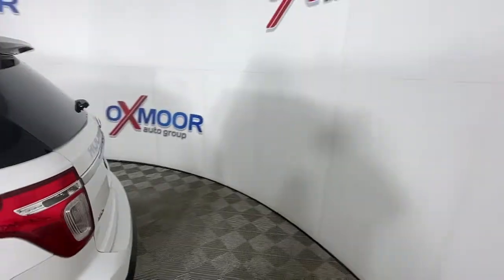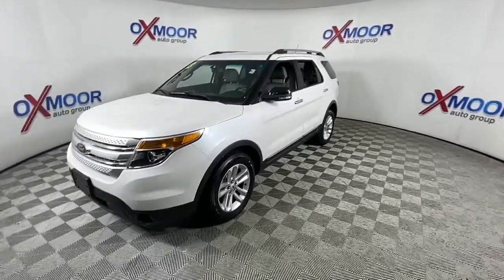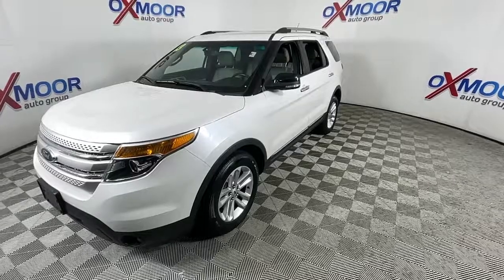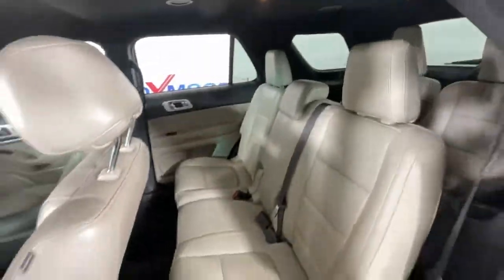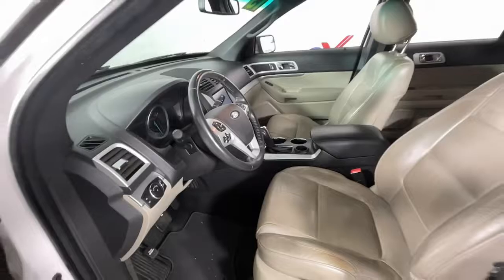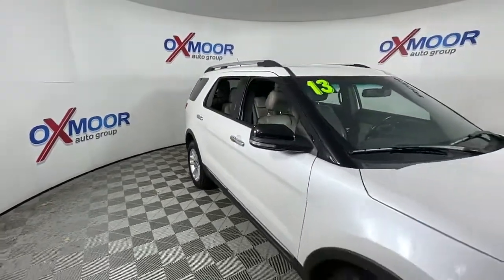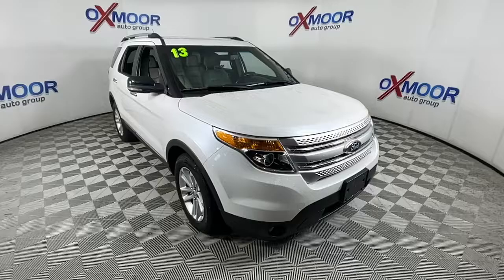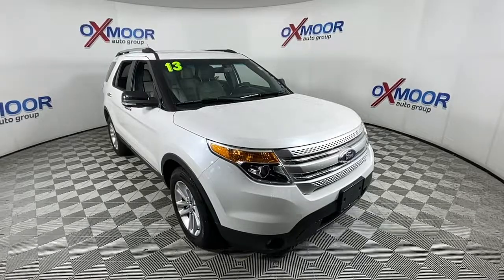2013 Ford Explorer Louisville, Lexington, Elizabethtown, KY New Albany, IN Jeffersonville, IN 44621A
White Platinum Metallic Tri-Coat Used 2013 Ford Explorer XLT available at Oxmoor Ford in Louisville, Kentucky. Servicing the Lexington, Elizabethtown, KY New Albany, IN Jeffersonville, IN area.

Oxmoor Ford
100 Oxmoor Ln